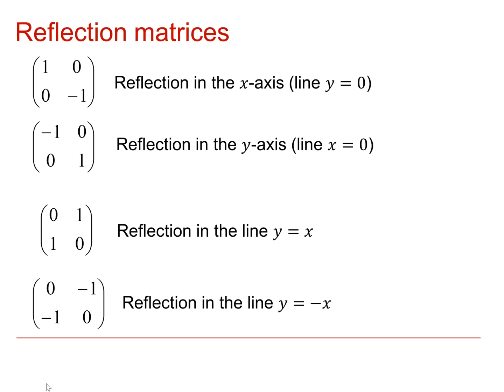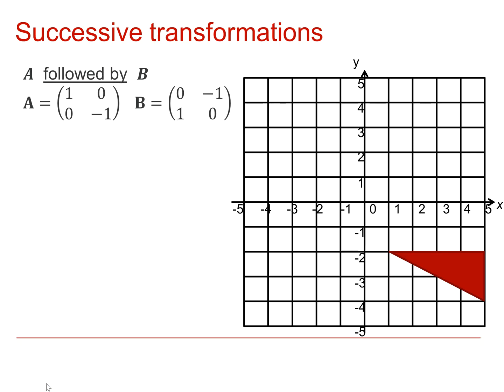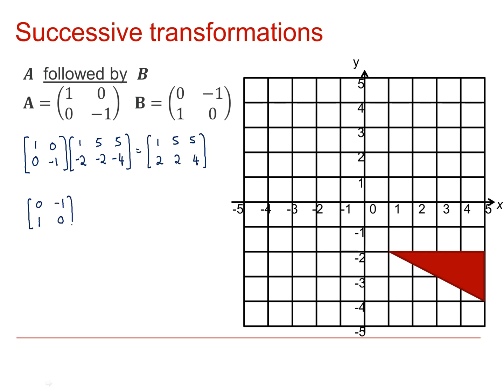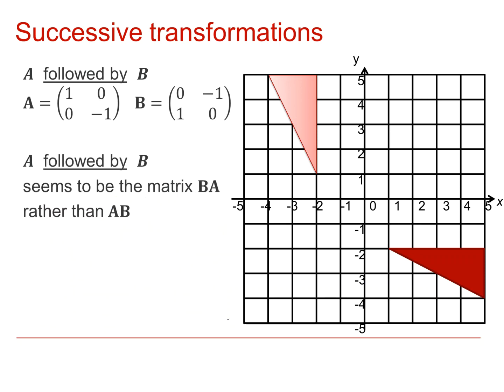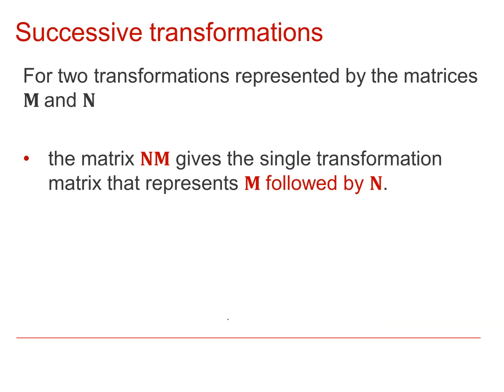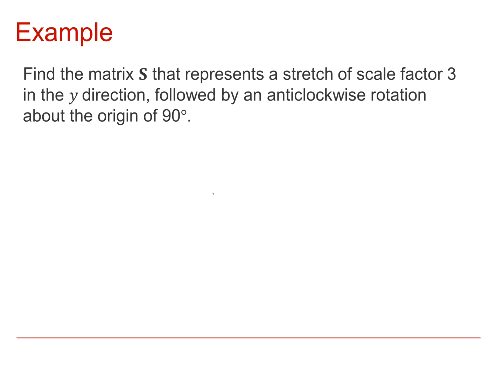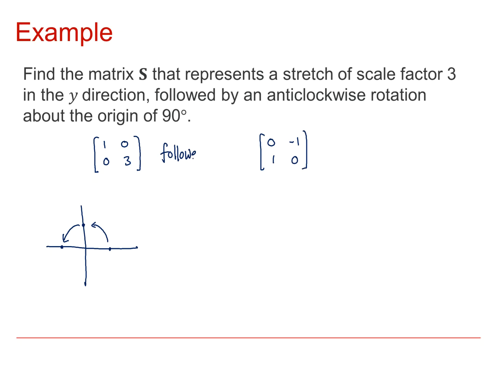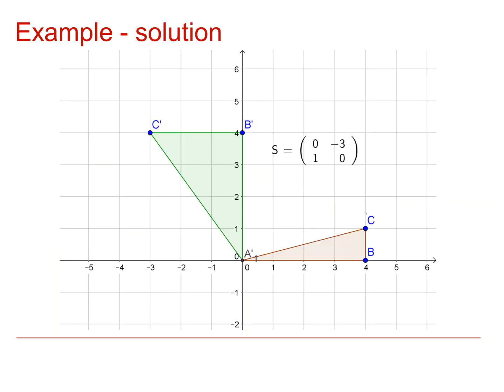MEI Core Pure: Matrices 2-4